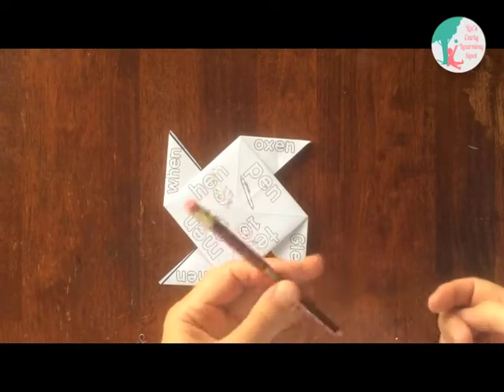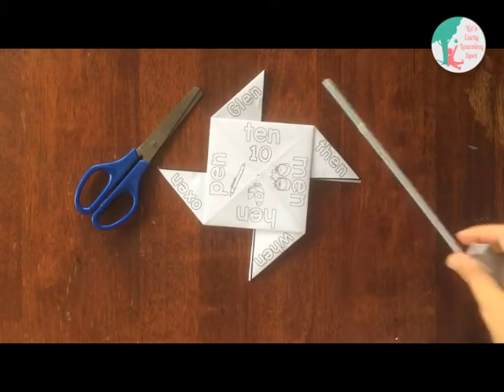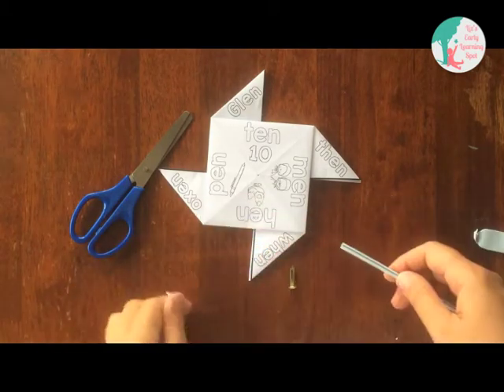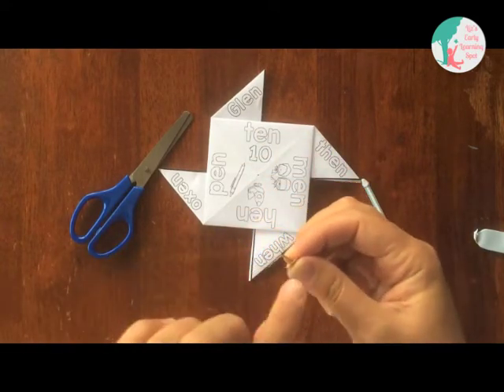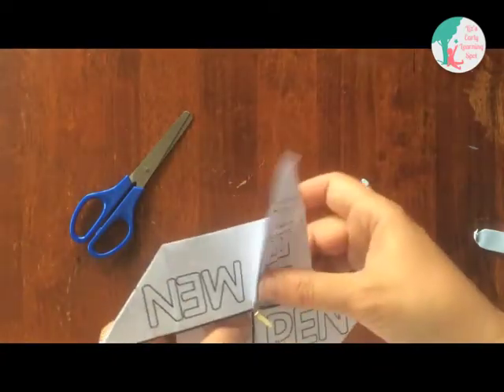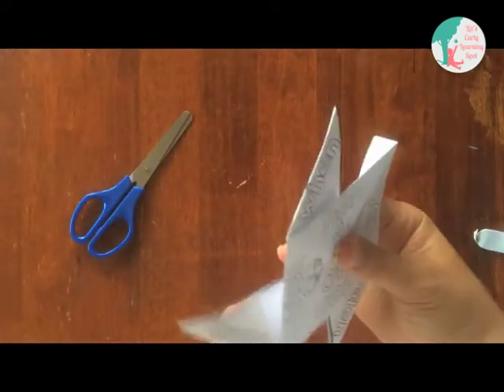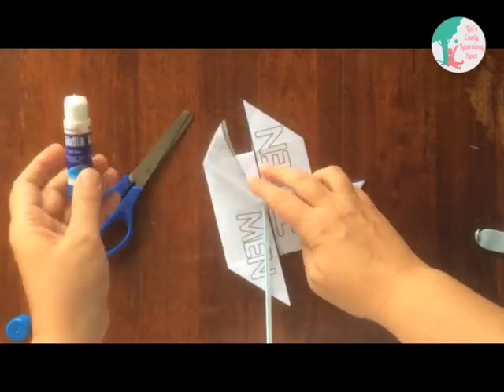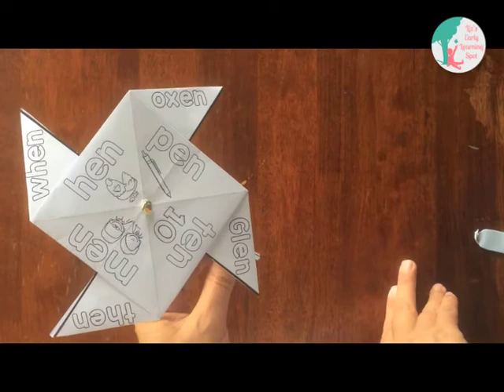How to Use a Straw to Make an Origami Pinwheel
Use a straw, blu-tac and paper fastener to create a pinwheel. This video is a follow-on from How to Make a Word Family Origami Pinwheel.